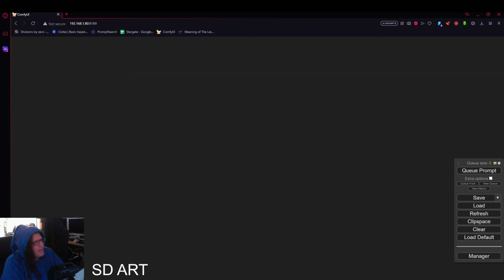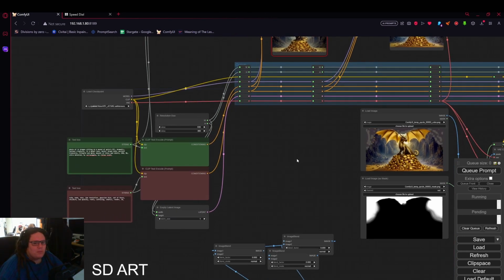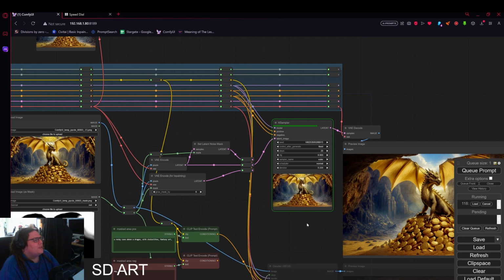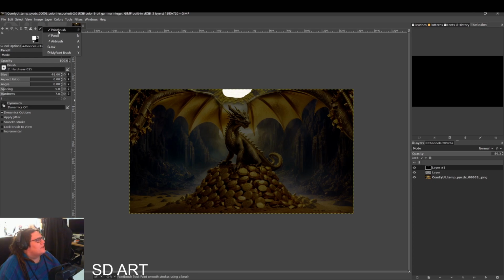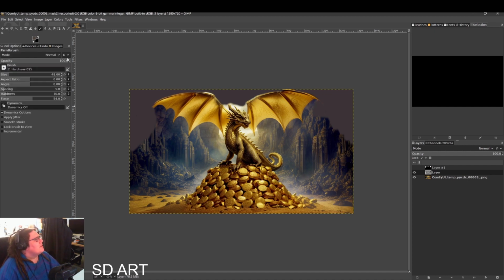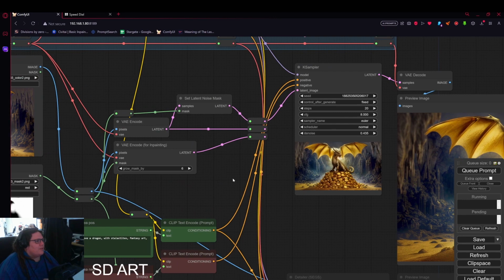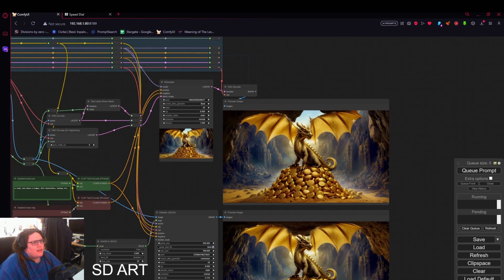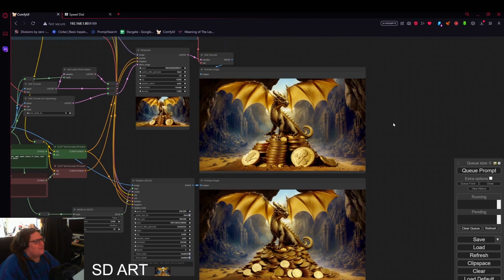ComfyUI Artist Inpainting Tutorial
A tutorial that covers some of the processes and techniques used for making art in SD but specific for how to do them in comfyUI using 3rd party programs in the workflow.

00:00 - Introduction
02:37 - Building it with Speed Hax
06:51 - Workflow Walkthrough
12:01 - Inpainting and Refining
14:39 - External Editor
16:48 - GIMP masking and editing
33:47 - Impact Detailer